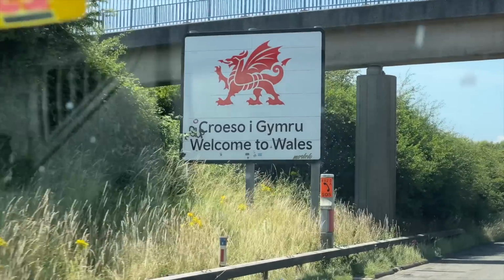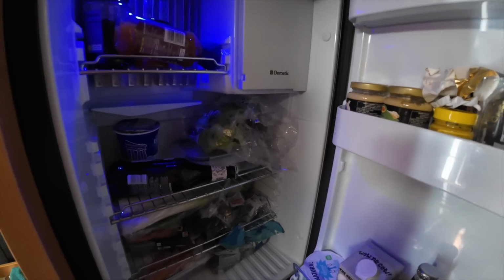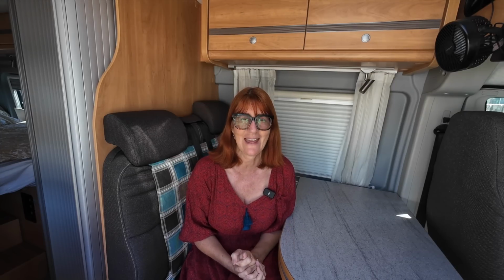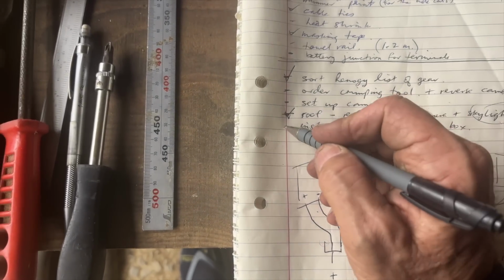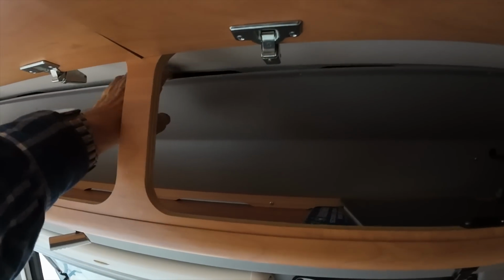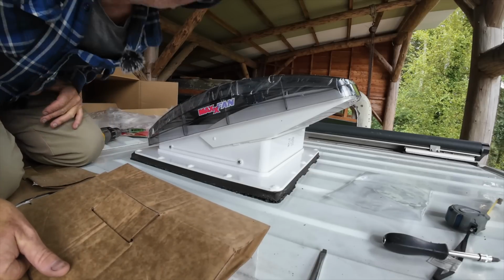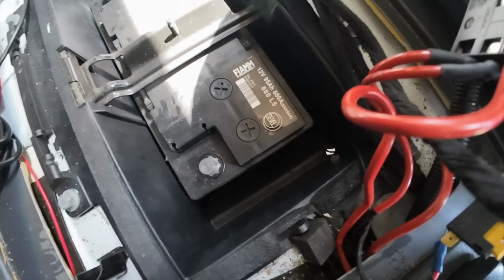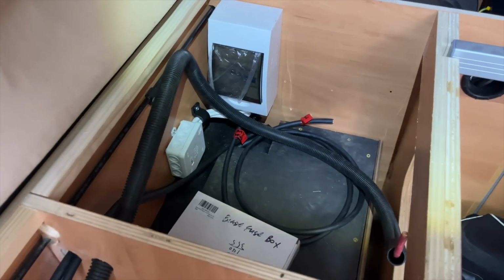MAJOR VAN UPGRADES - Preparing our Campervan for Off-grid living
Hey friends, This week we get started on the Major Van Upgrades to turn this factory built Pössl van into an Off-Grid Beast!  We are installing an entire new 12v electrical system to power a bunch of new appliances we are fitting.  BUT we have a time limit of just THIRTEEN days to get all this work done.  Can we do it?

We are Nigel and Sue (NaS) Adventures, a couple of outdoor adventurers.    After living in a van travelling around Australia for 3.5 years on our big lap, we’ve moved to Europe to buy a new van and explore the highlights and hidden gems of this continent.  Join us for all the history and culture of Europe along with the day to day realities of living in a van.